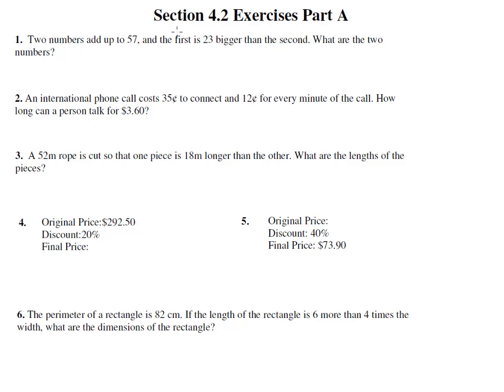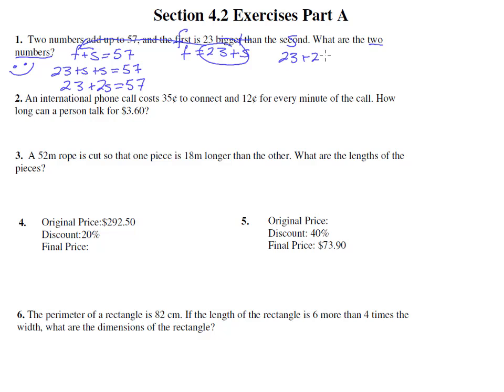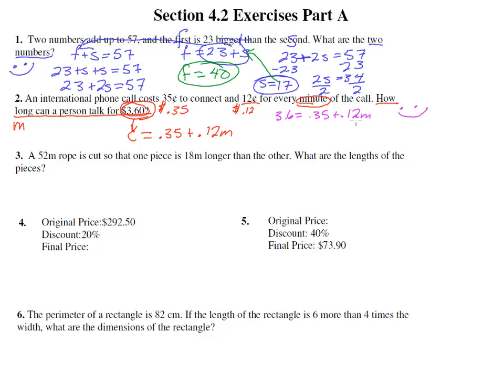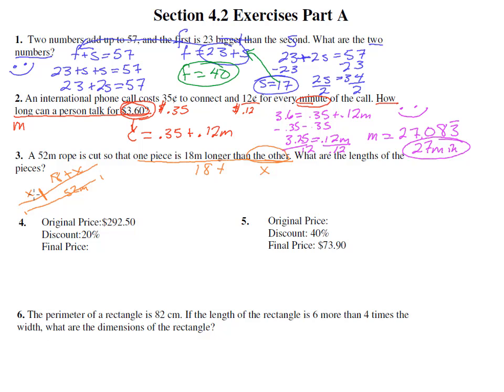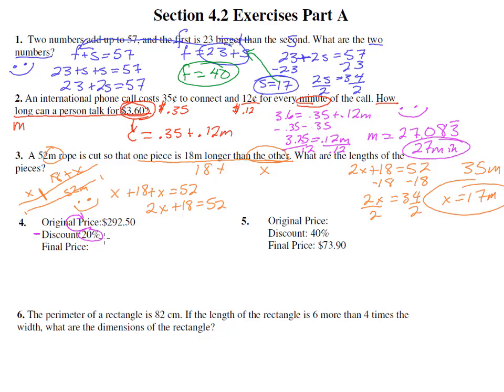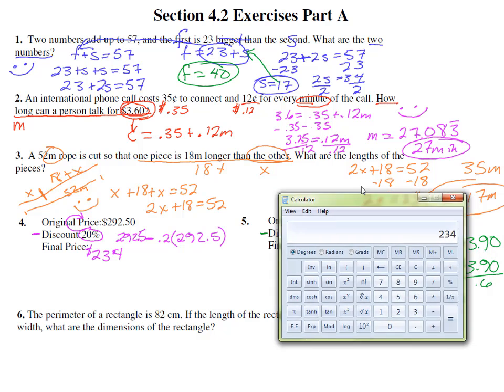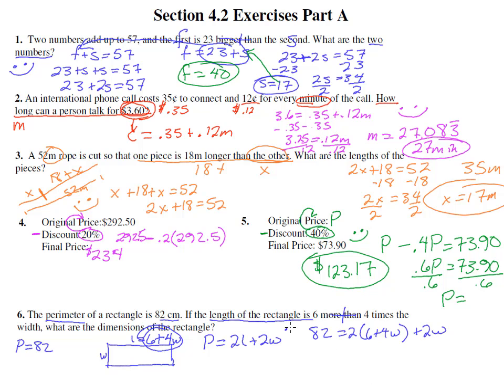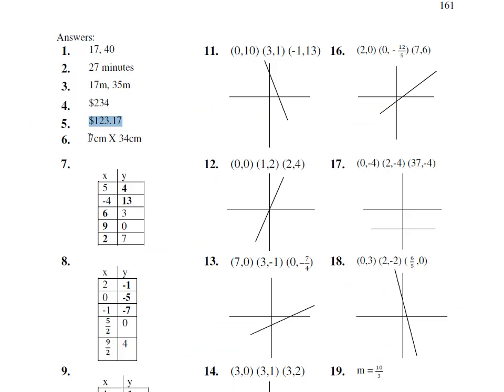100GL 4-2A Solutions 1-6